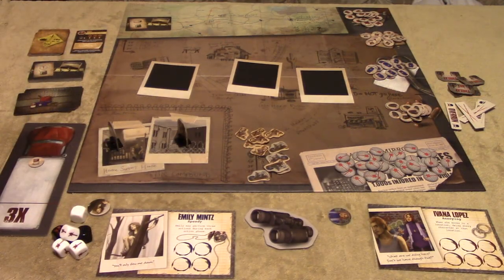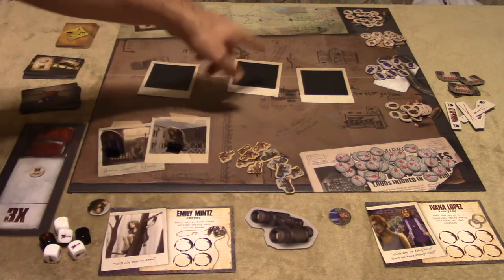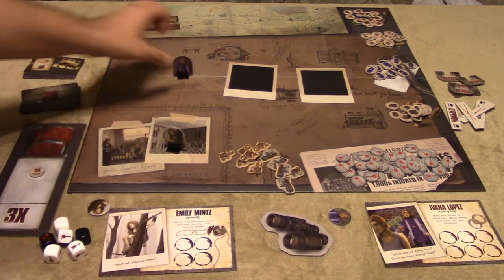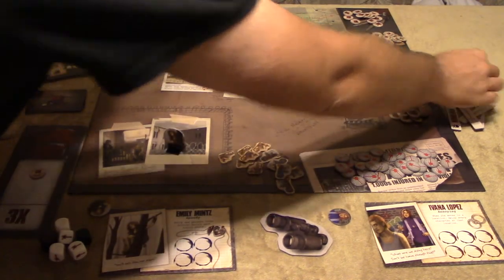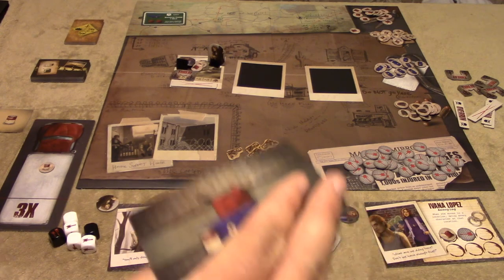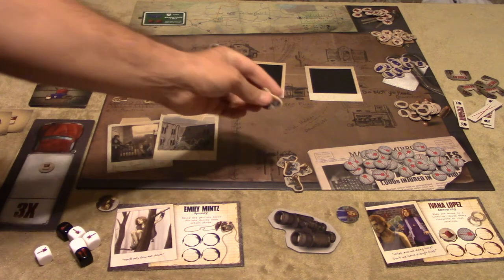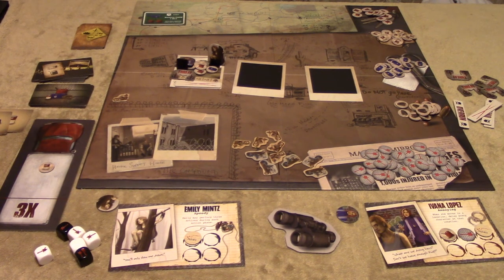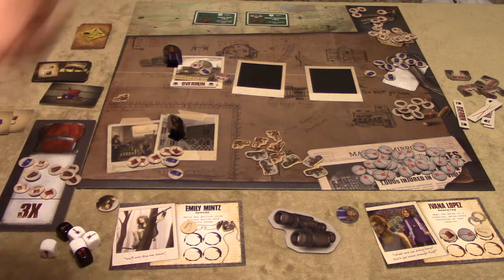[BG] Salvation Road Review